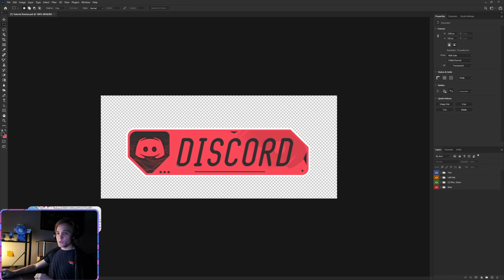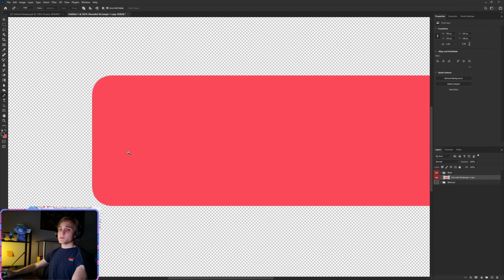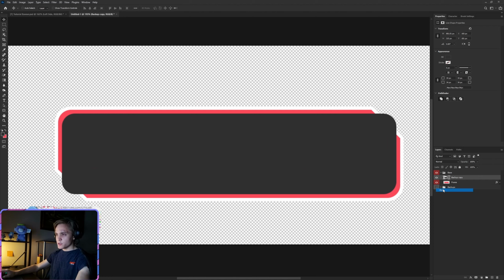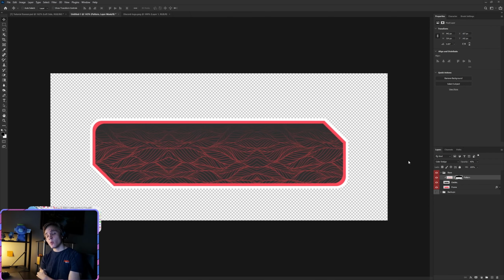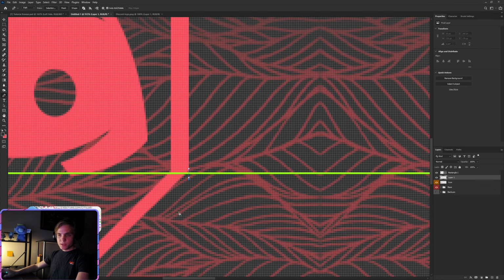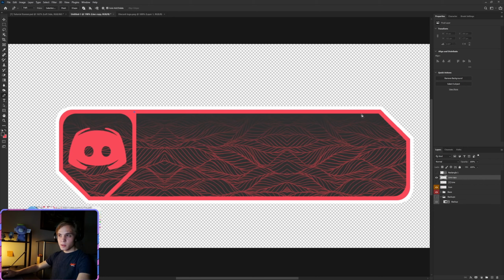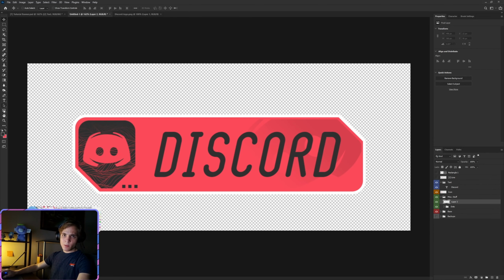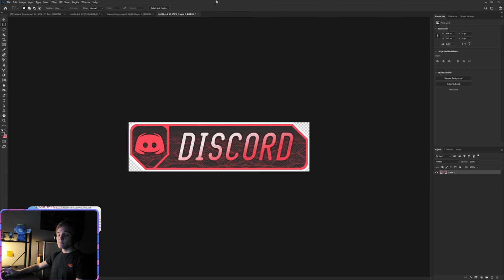VALORANT DESIGN | DISCORD CHANNEL BANNER TEMPLATE TUTORIAL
This Discord tutorial template has two different options for you to choose from based on the designs from Valorant. Enjoy!

- RnH by Arulo